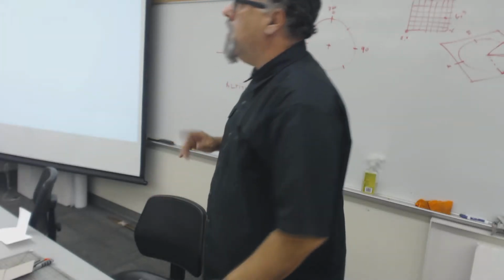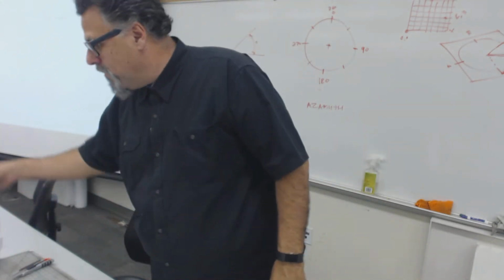arch101 w3d1 07 HOMEWORK